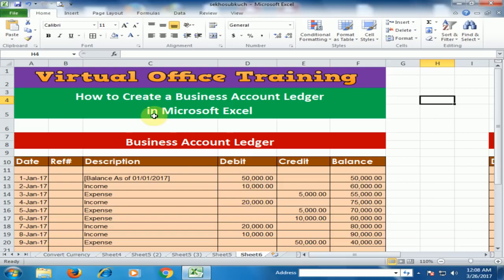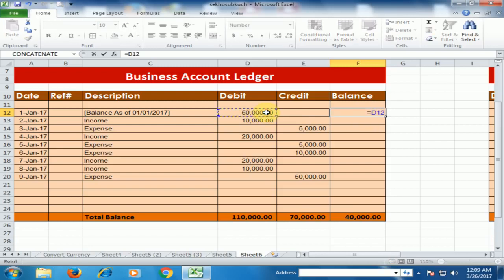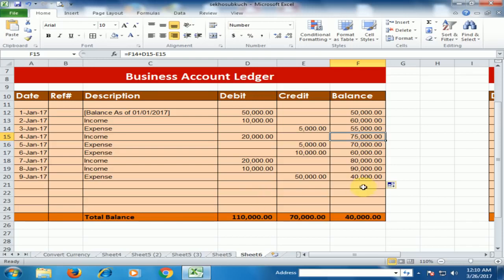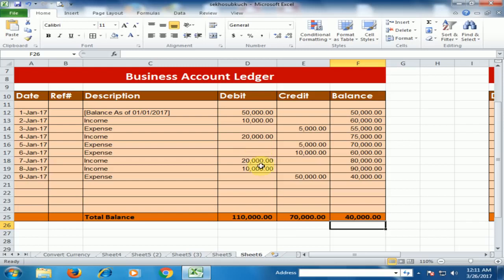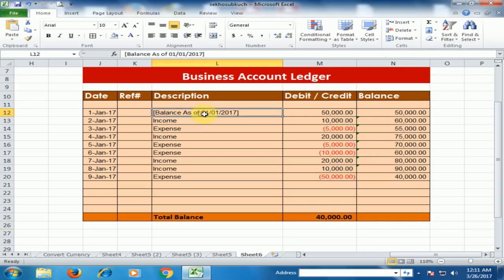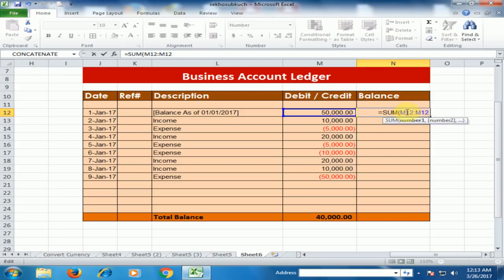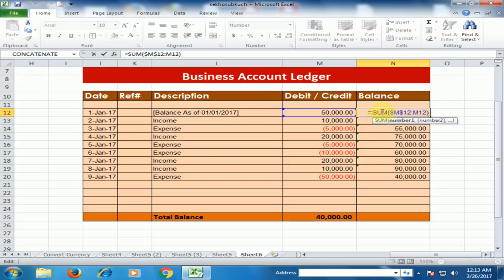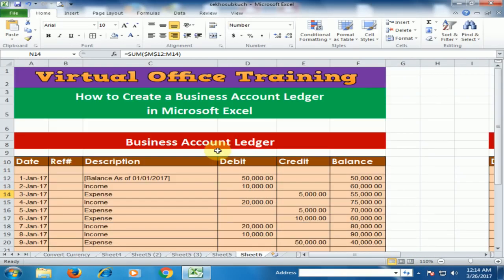Business Account ledger